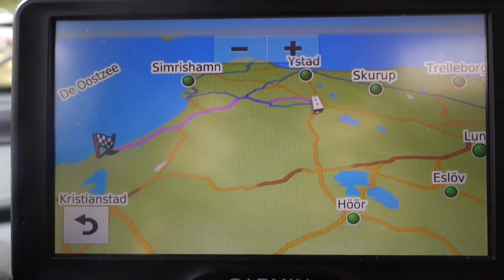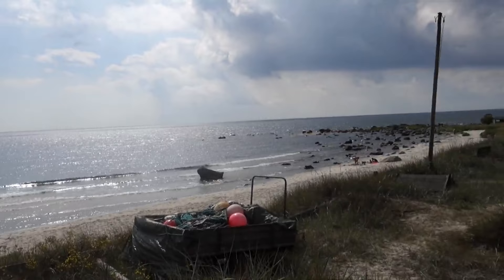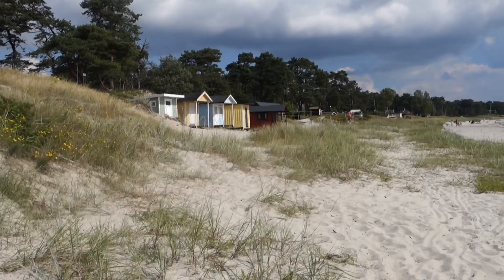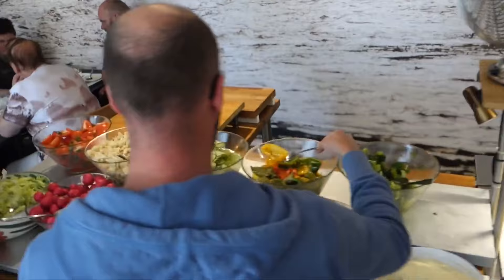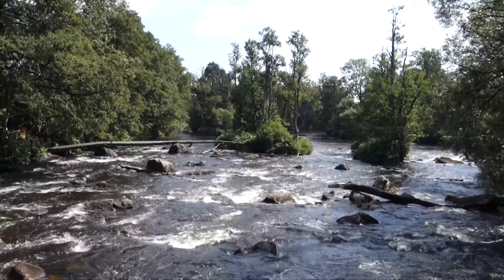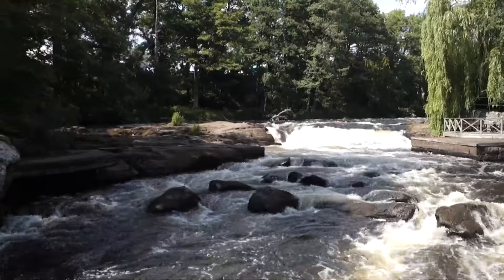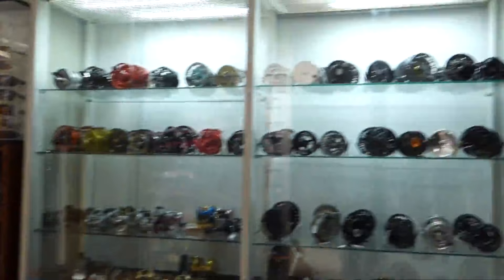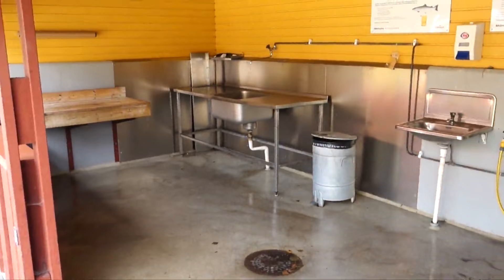behind the closed DOORs August 4 2016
In todays episode we drive to Kalmar.

In between we visit åhus and I share some tips on photography at the beautiful beach, after åhus we make a quick lunch break stop at Mörrum and we spot a gorgeous river.

If you like the small photography tips spread out over the episodes make sure to check out our "beyond snaps" video which is much better in production (of course) and contains loads of tips on street and travel photography, you can get the video